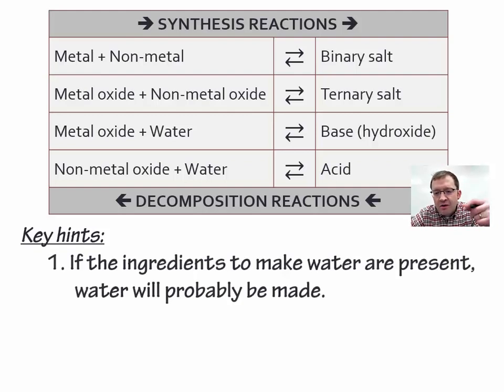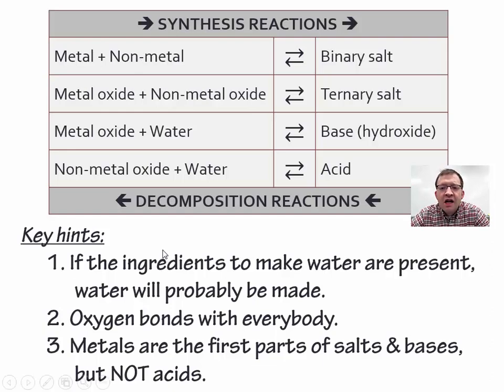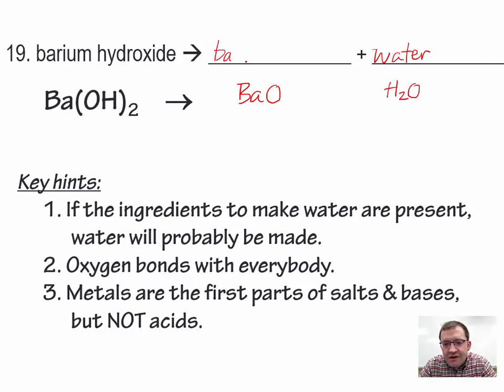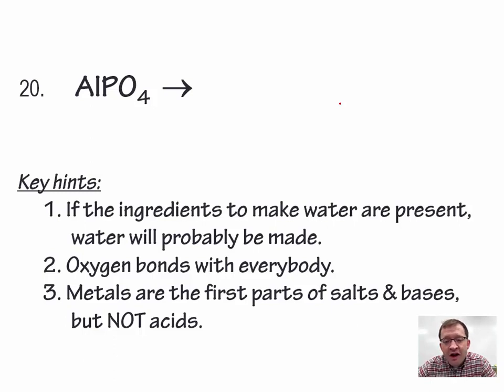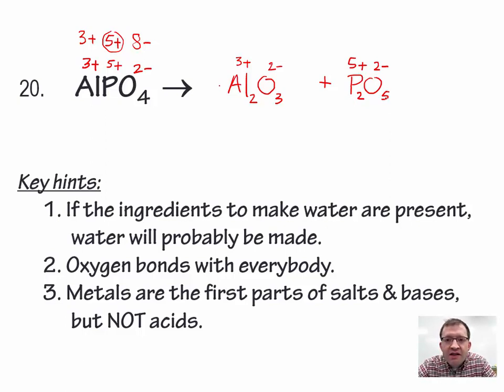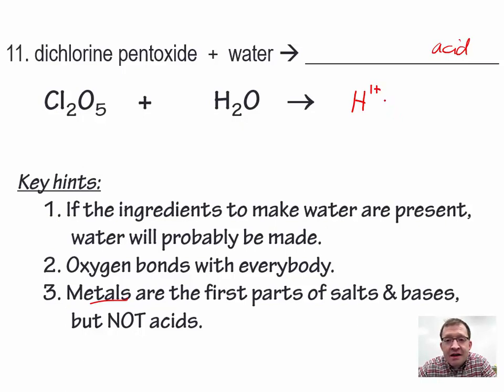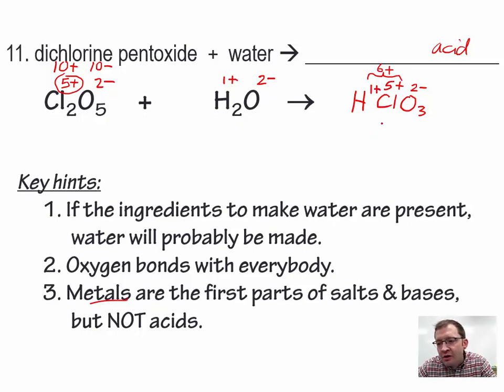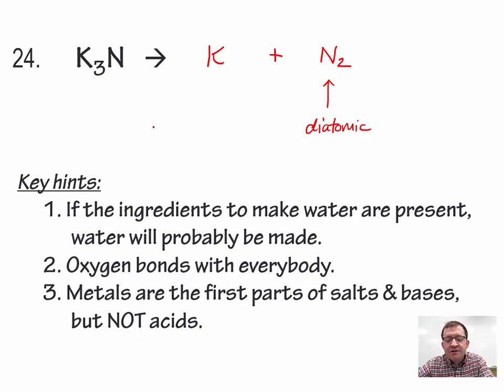5.7 - Hints for Synthesis & Decomposition